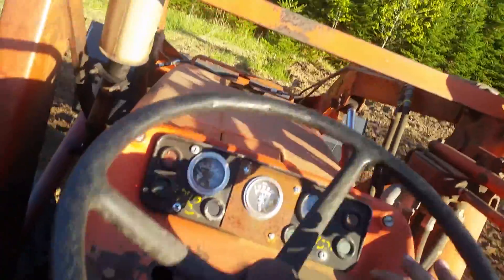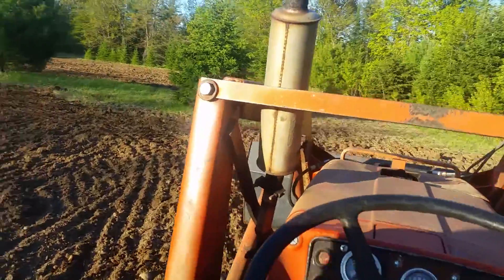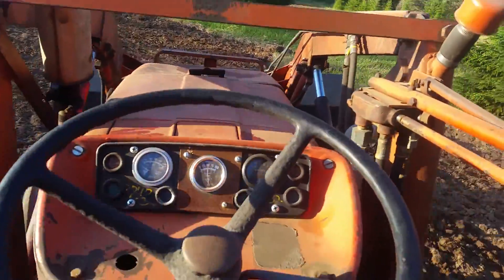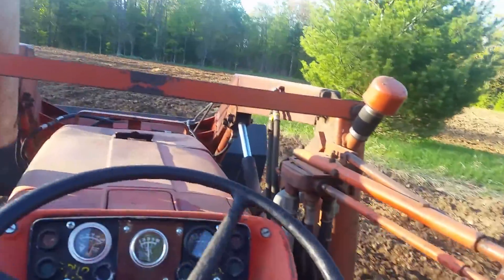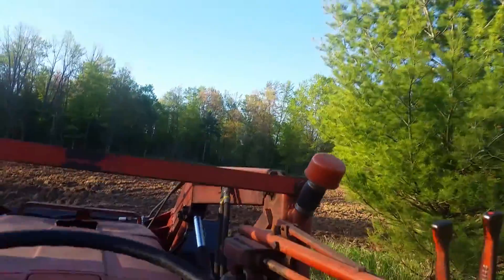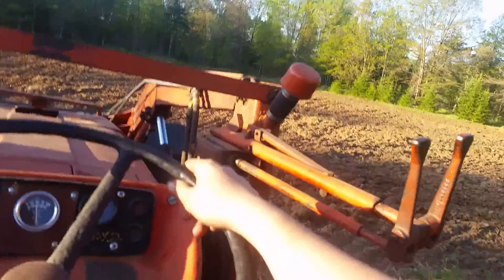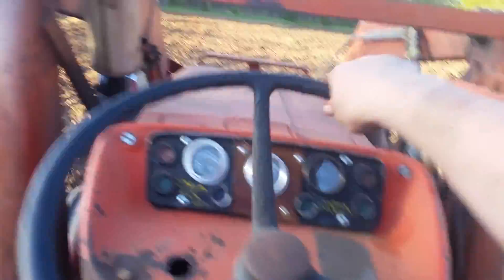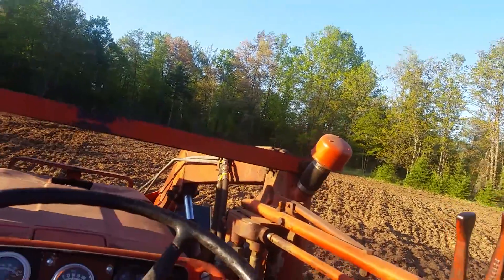Allis Chalmers 5050 Disking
One of my older videos.